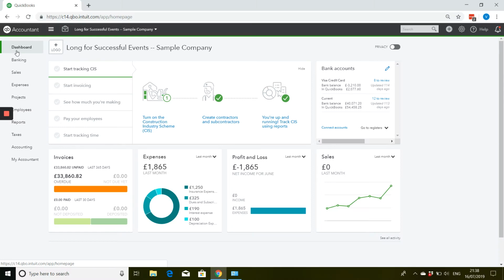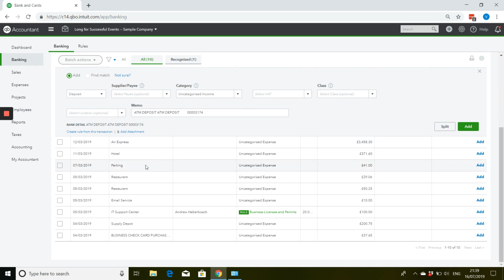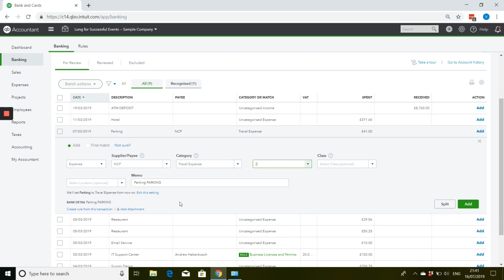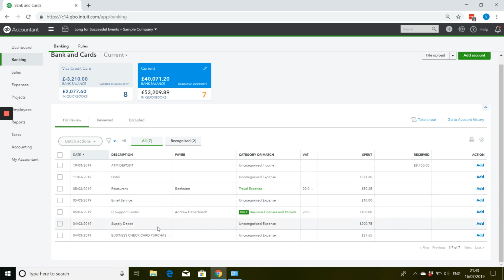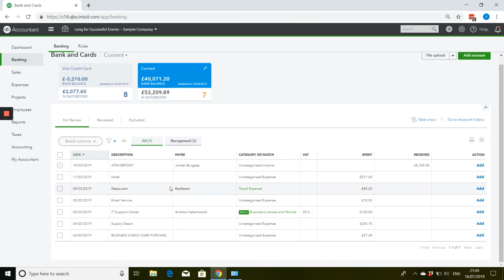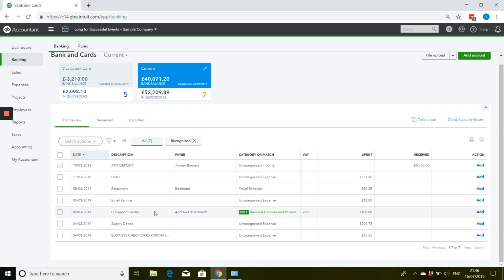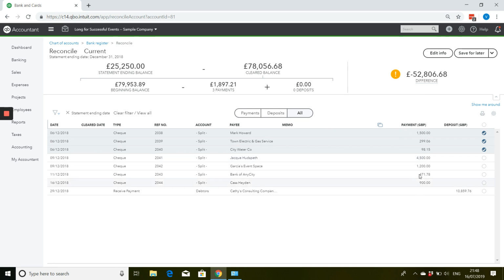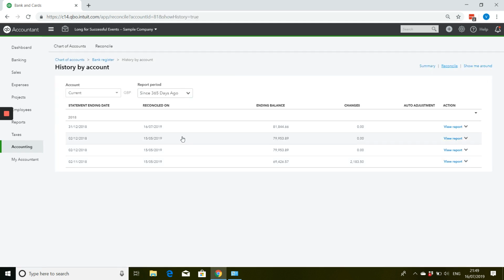How to use the Bank Feed and reconcilliation tool in Quickbooks|| QuickBooks Online 2022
In this video, we learn how to use the Bank Feed and reconciliation tool in Quickbooks. QuickBooks Online is a popular cloud accounting software made by Intuit.